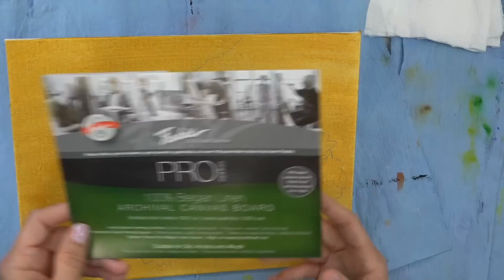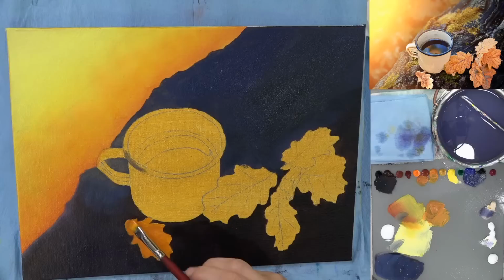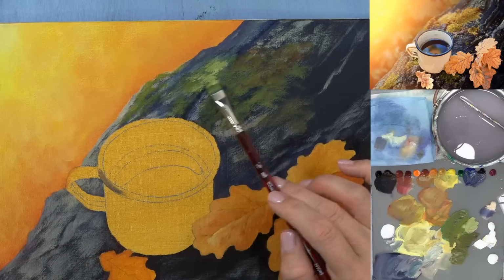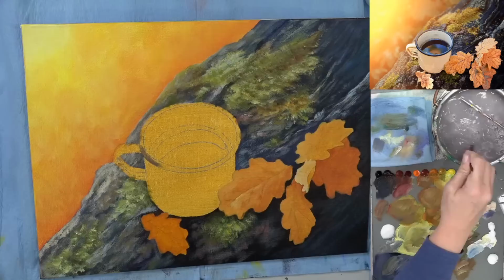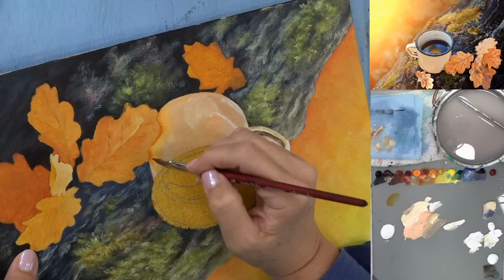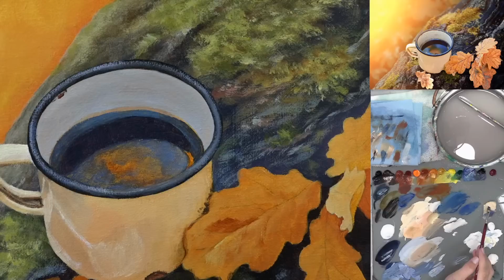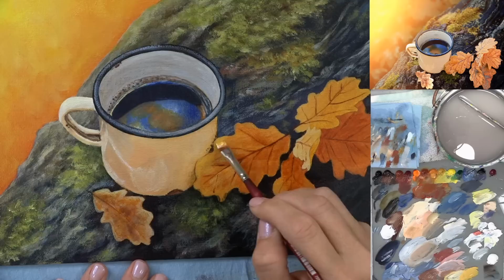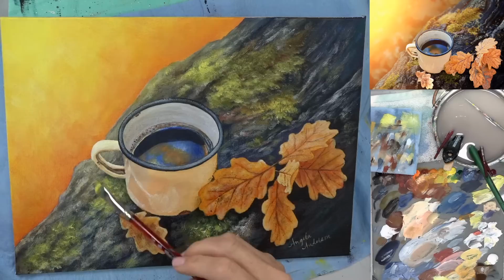Autumn Leaves Coffee Cup Acrylic Painting LIVE Tutorial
Materials Used:
9" x 12" Fredrix Linen Canvas Board
Heavy Body Acrylic Paints
Carbon Black
Burnt Umber
Burnt Sienna
Quinacridone Burnt Orange
Cadmium Orange
Yellow Oxide
Phthalo Green (Yellow Shade)
Ultramarine Blue
Dioxazine Purple
Quinacridone Magenta
Titanium White
Unbleached Titanium
Zinc White

For Traceable Transfer:
Tracing Paper

Copyright info: NO PAINT PARTY USE WITHOUT LICENSE (License  Design images are not to be copied or used without permission. Videos produced by Angela Anderson (angelafineart) are intended for private use only by non-profit community, home, and school groups. Feel free to embed the videos as is with attribution, but please do not alter, remove watermarks, re-upload or otherwise change the original video.  If you would like to sell your painting from this painting tutorial please include a reference on the back "Original tutorial by Angela Anderson". Please no prints or mass market sales (Etsy). Thank you. Image used under license from Shutterstock.com.